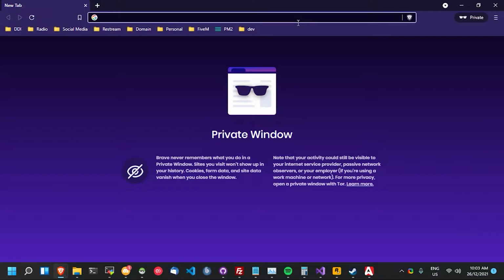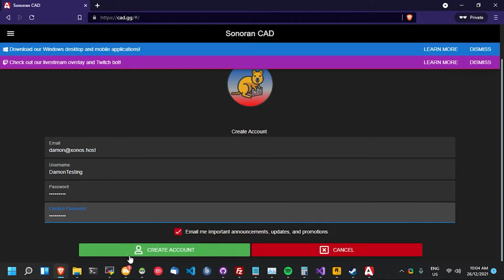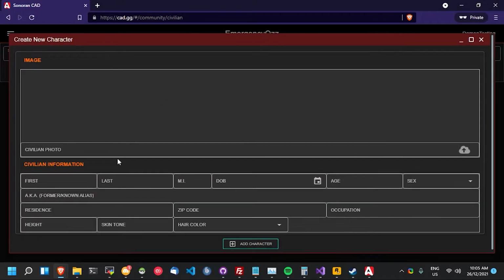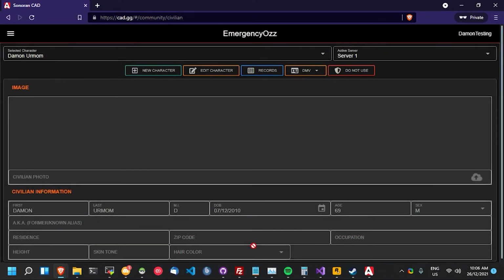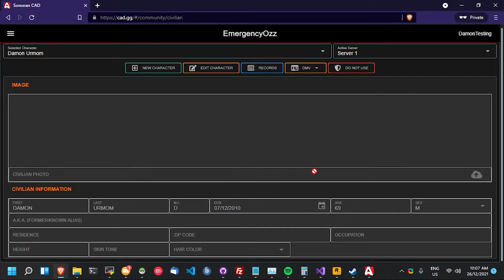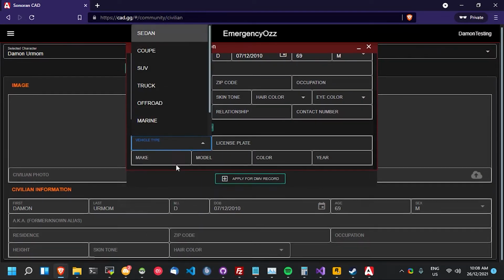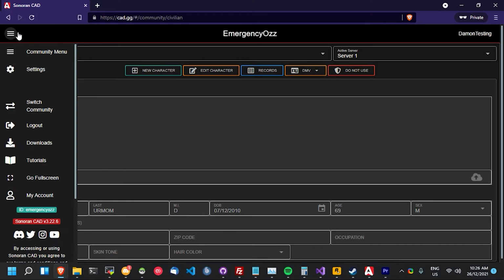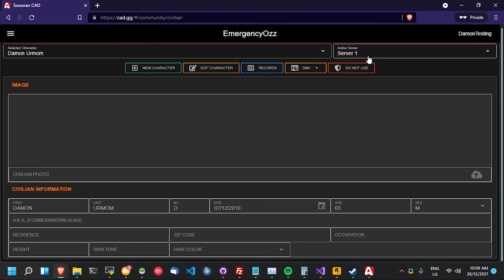Setting up your Civilian Character in the EmergencyOzz CAD